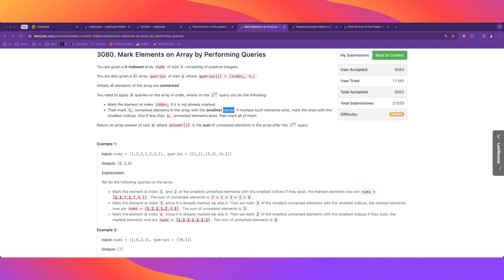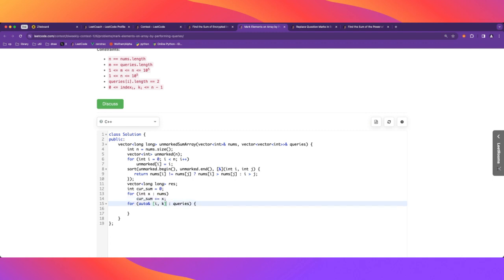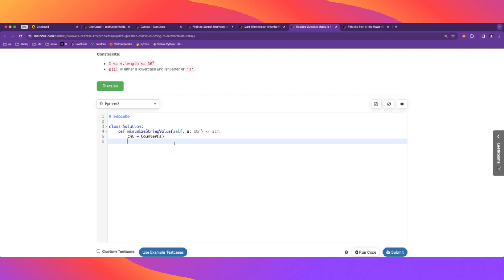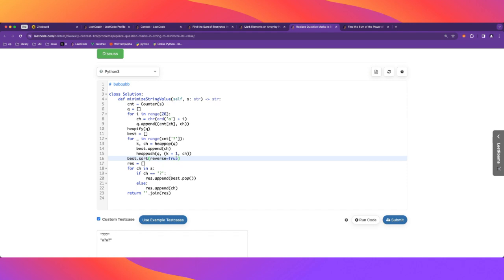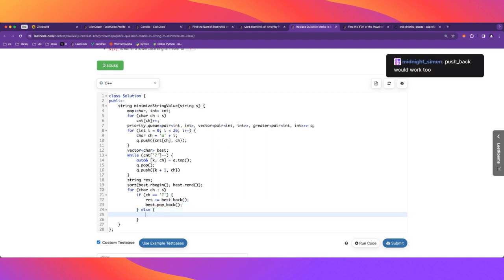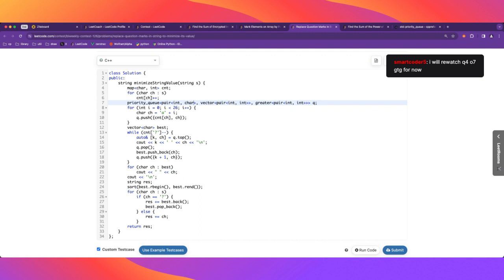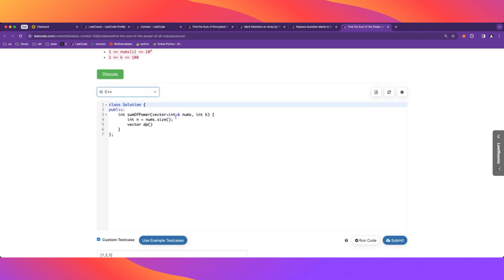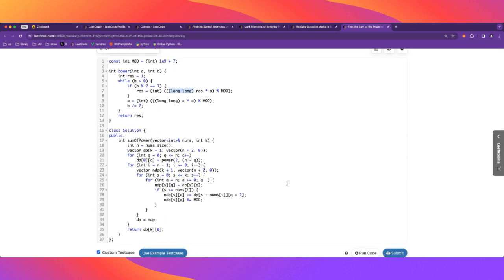Learn to solve LeetCode's Biweekly 126 in Python and C++!